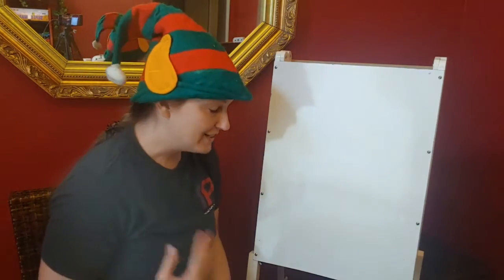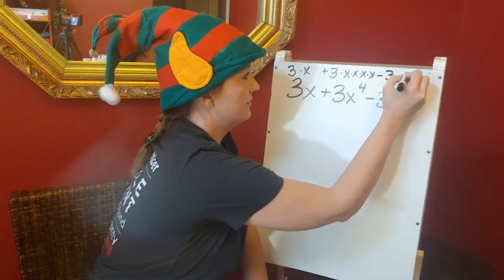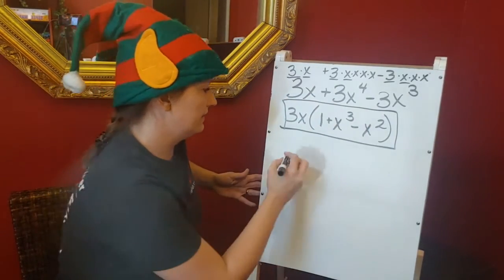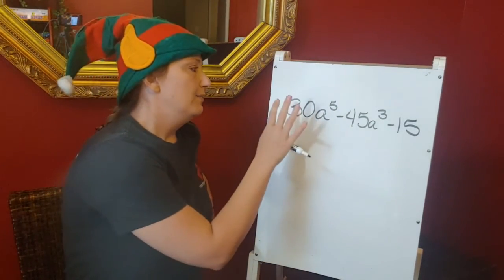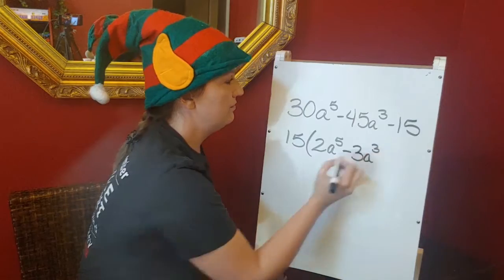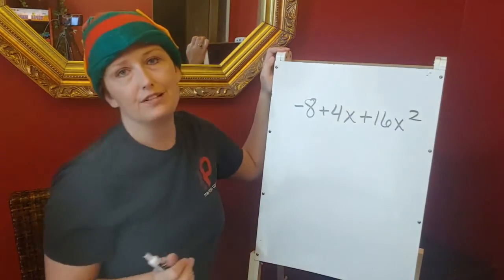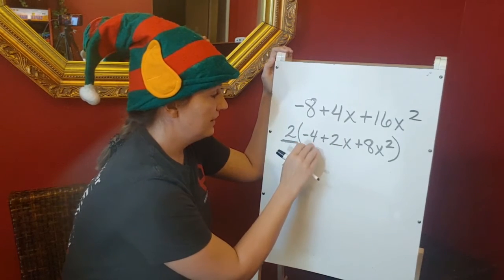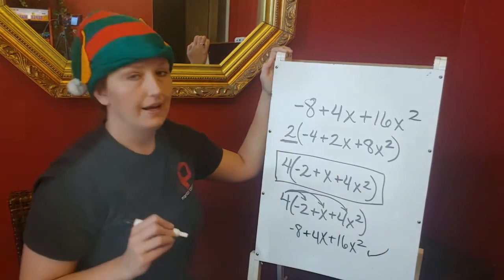8th Honors Algebra 1 AMI Day 13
Factoring using GCF